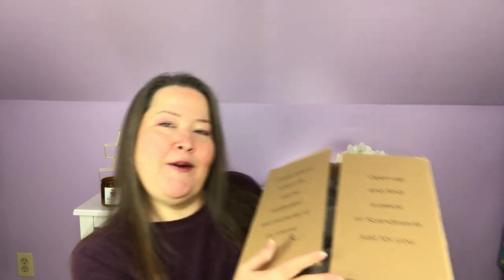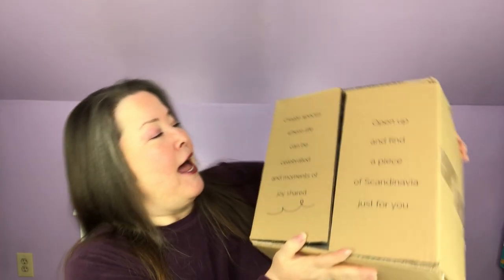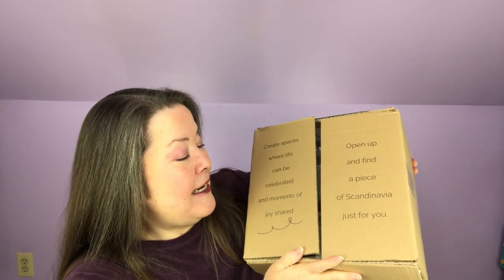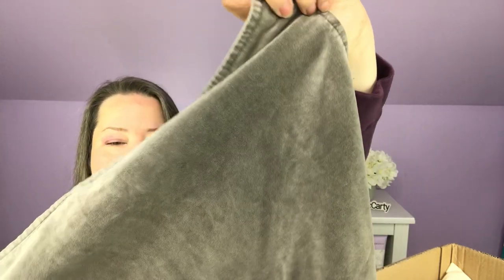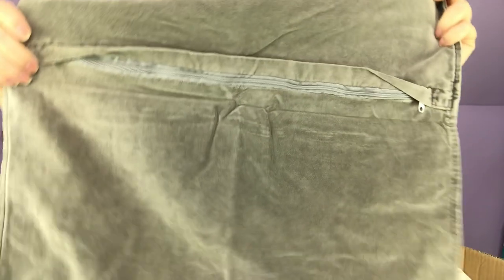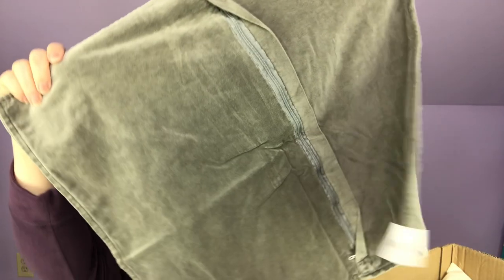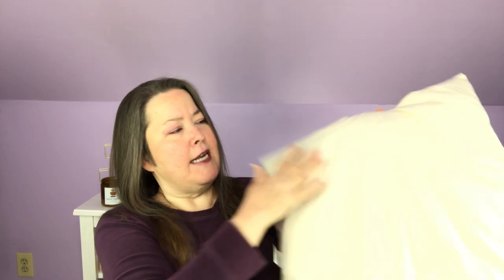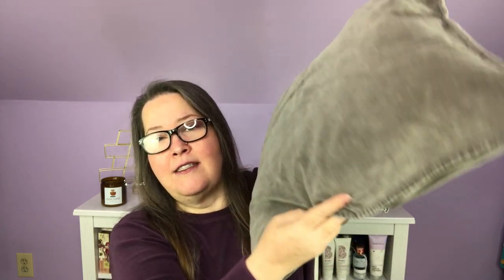Norlii Box - Unboxing - Scandinavian Decor - February 2023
This February box from Norlii has one of the best items I’ve ever received in a subscription box!
Norlii
$15 off your first box with MCCARTY15

Vine Oh!